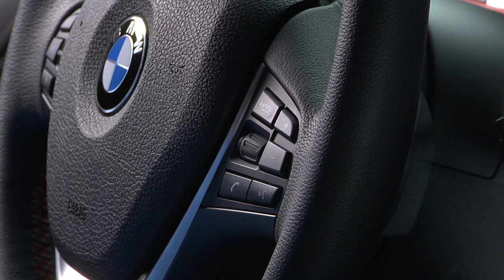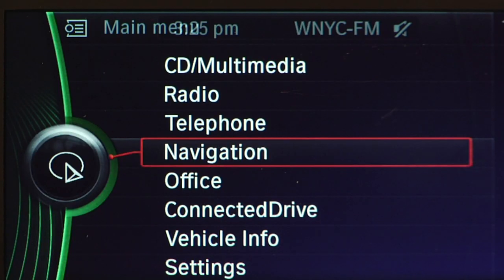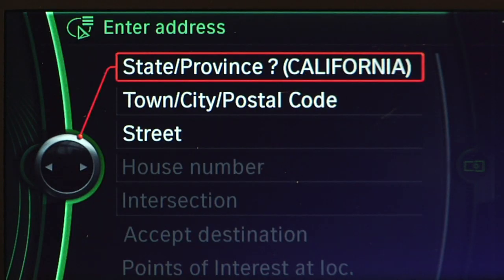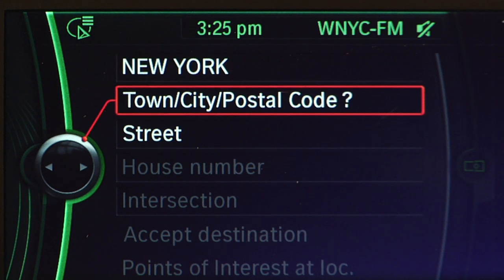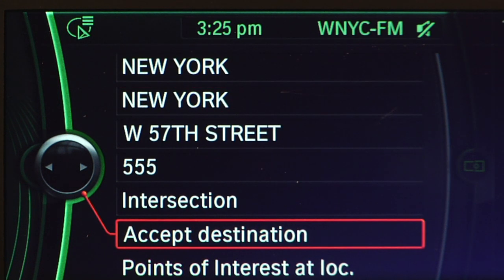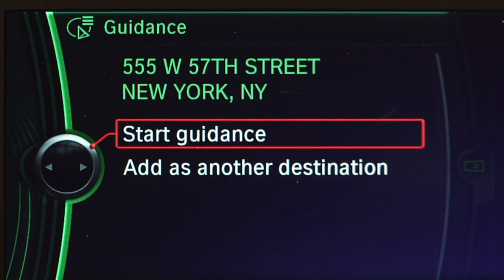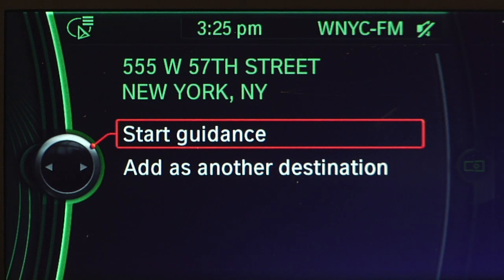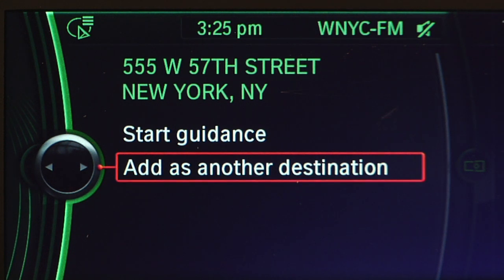Navigation via Voice Command | BMW How-To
Learn how to utilize the BMW navigation system via the voice command function.